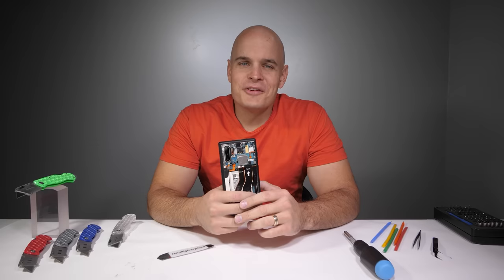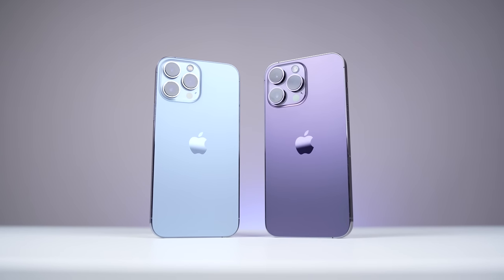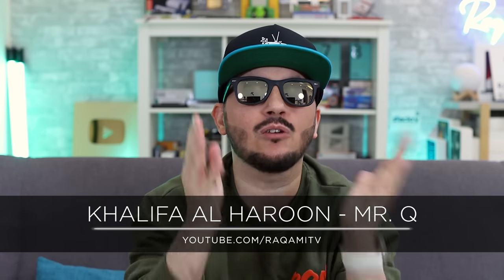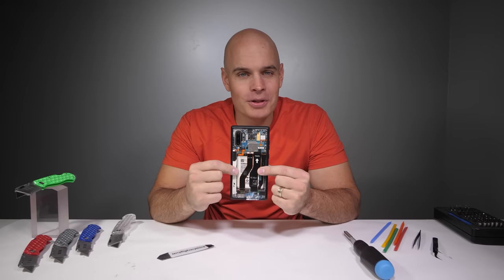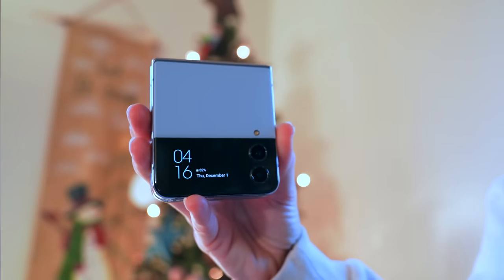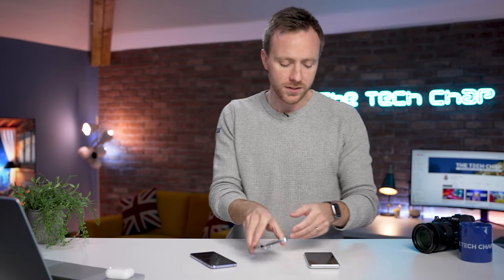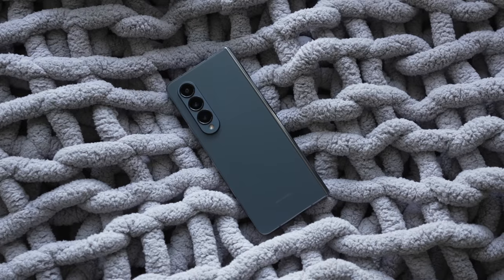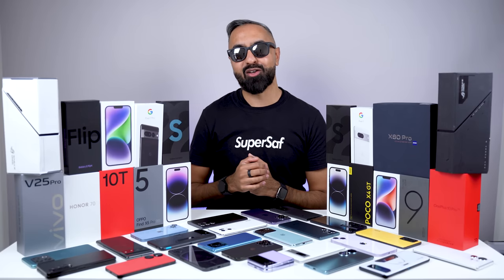Which SMARTPHONES Do We Actually Use? 2022-23 YOUTUBER Edition ft. MKBHD, Linus Tech Tips + More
The Best Smartphones of 2022 of the Top Tech YouTubers. Featuring @SuperSaf from SuperSaf TV,  Marques Brownlee from @mkbhd, Linus Sebastian from @LinusTechTips, @casey from Casey Neistat, Zack Nelson from@JerryRigEverything, Justine Ezarik from  @iJustine ,  @austinevans,  Michael Fisher from @TheMrMobile,  Jon Rettinger from @jon4lakers , Fasial Alsaif from @falsaif, @JennaEzarik, Jaime Rivera from @Pocketnow, Khalifa Al Haroon - Mr. Q from  @raqamitv, Tom Honeyands  @Thetechchap & Enobong Eteh from  @BooredAtWork.